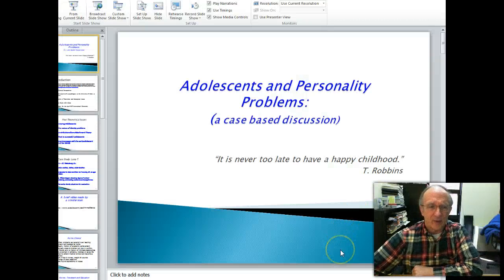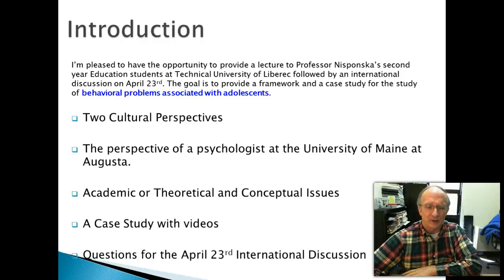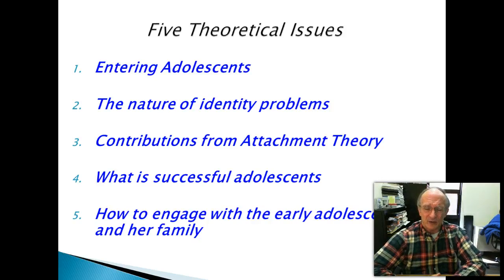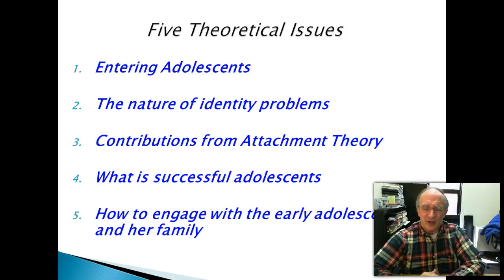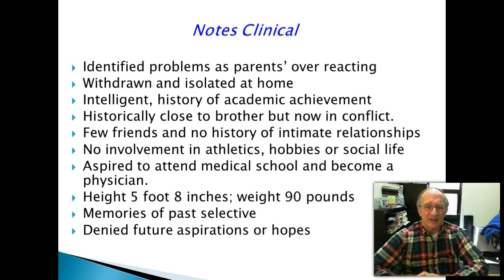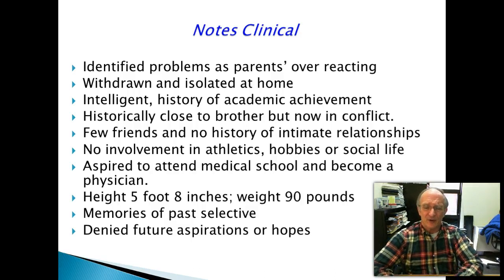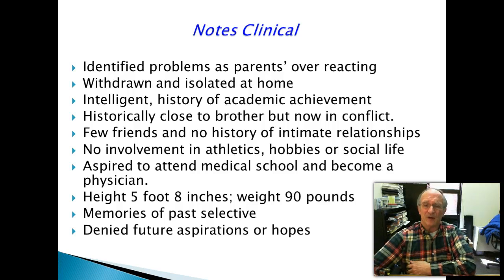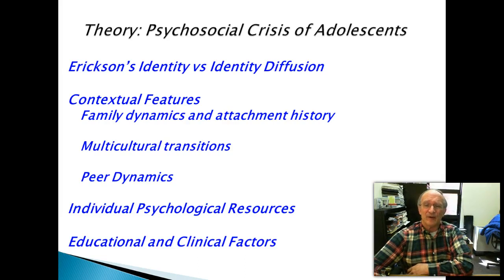TUL Presentation April 2014